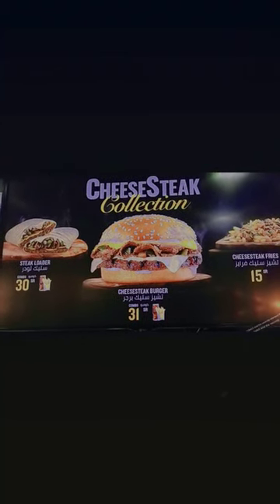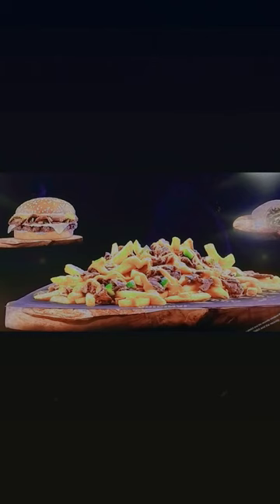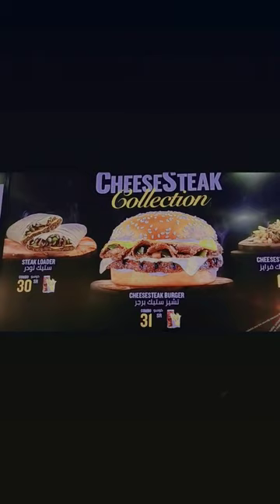Hardee's cheesesteak collection